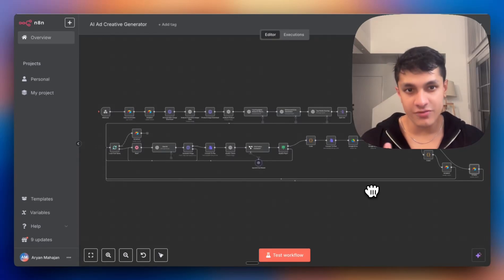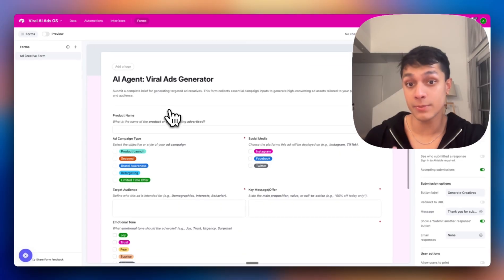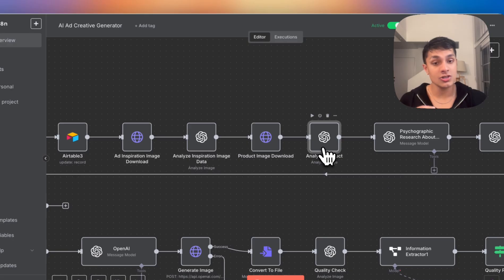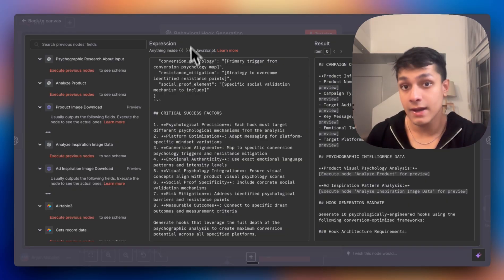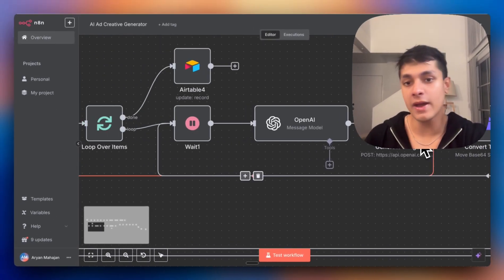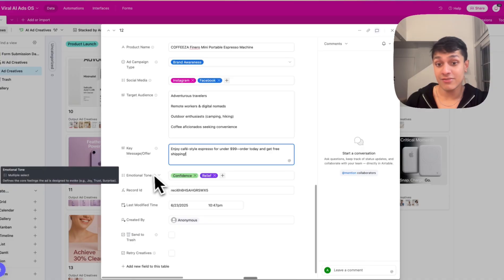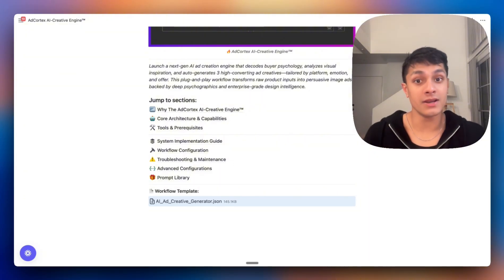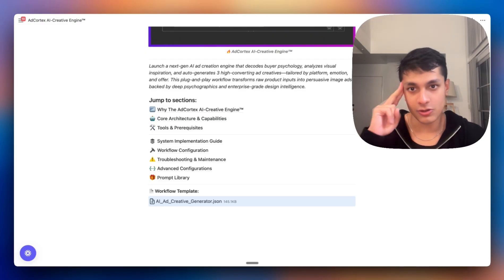I built an AI Agent that creates Viral Ad Images (free n8n template)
What You Get:
I built an AI agent that creates psychology-optimized ad images in 47 seconds. While agencies charge $500 per creative, this system analyzes your product using GPT Vision, runs deep psychographic research, generates 10 psychological hooks, scores them for conversion potential, and creates the top 3 as viral ad images. The system uses advanced psychological frameworks including before/after transformations, conspiracy angles, social proof positioning, and fear-based urgency. Each hook gets scored on scroll-stopping power, emotional resonance, conversion probability, and platform optimization for Instagram, Facebook, and X.

This isn't basic AI image generation - it's a complete ad psychology engine that replaces expensive creative agencies with systematic viral content creation. The template includes all 27 n8n nodes pre-configured, psychological framework prompts, Airtable integration, and the complete setup guide. Perfect for businesses spending thousands on ad creatives, agencies wanting to scale creative production, and entrepreneurs who need viral ads without the agency costs. This system has been tested with 70+ businesses and proven to generate psychology-based creatives that outperform traditional agency work.

What's Included:
- Complete n8n workflow (27 nodes pre-configured)
- Advanced psychological prompting system
- GPT Vision product analysis automation
- Hook generation and scoring algorithms
- Automatic image enhancement and quality control
- Airtable integration for campaign management
 -Full setup and troubleshooting guide

Chapters:
00:00 - Introduction & System Overview
01:05 - Airtable Setup & Input Process & n8n Workflow
02:32 - AI Analysis & Hook Generation
05:02 - Image Generation & Quality Control
05:53 - Results & How to Get Template